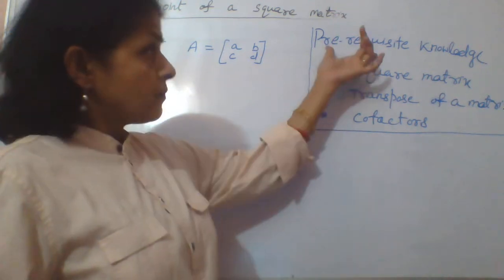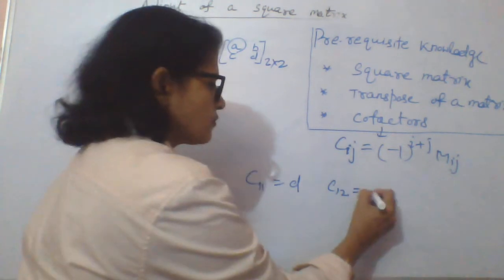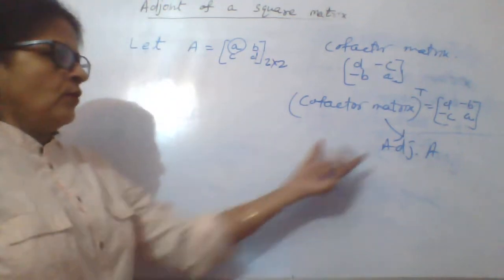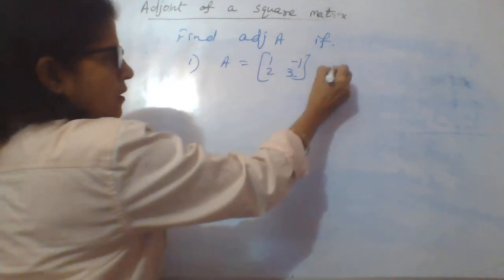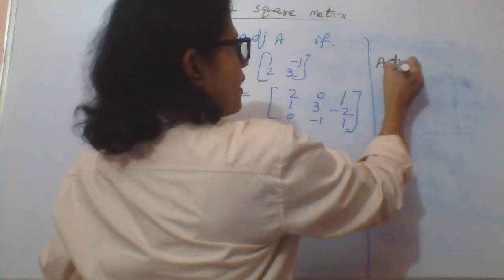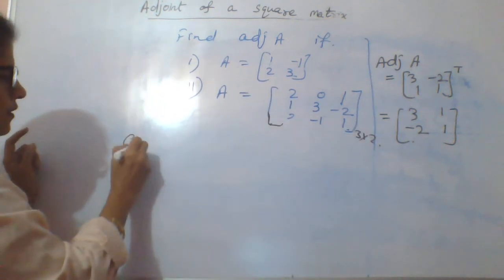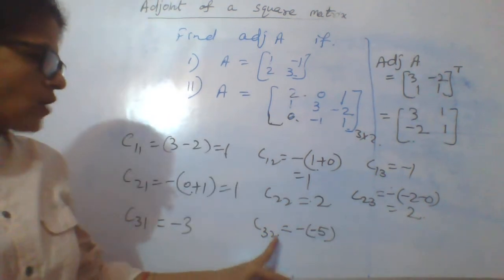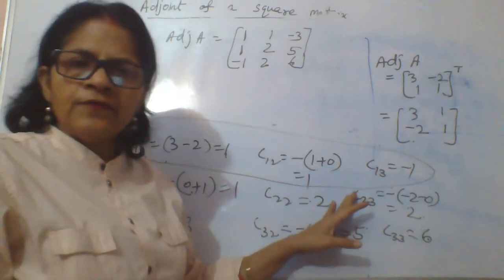Adjoint matrix - Beginner's class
This video is intended to explain the learners about adjoint of a matrix and finding adjoint of a matrix of order 2 as well as order 3.